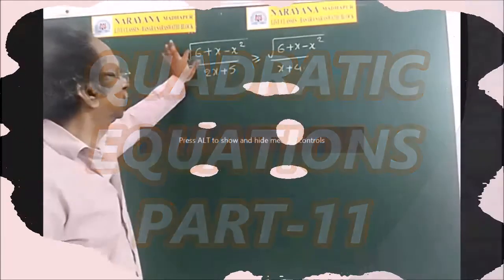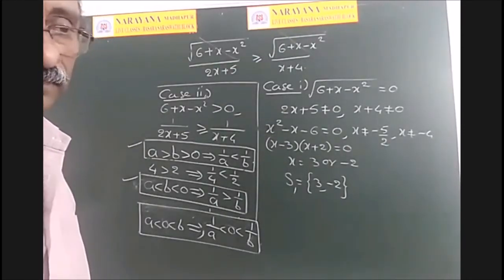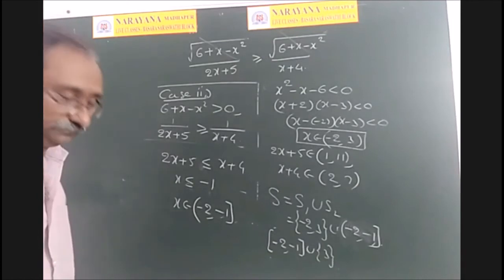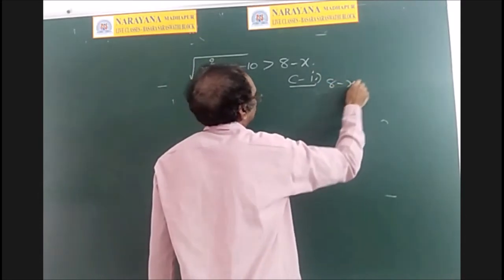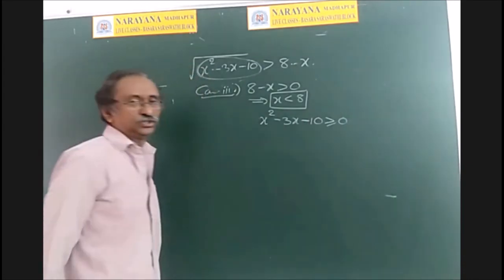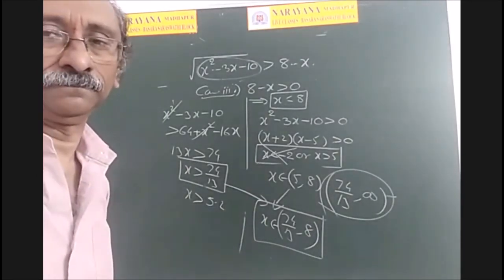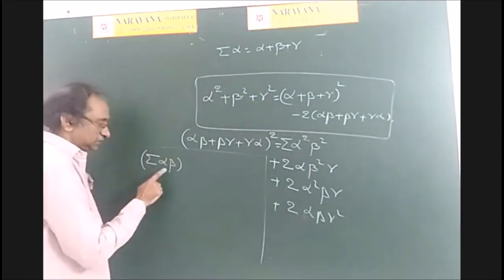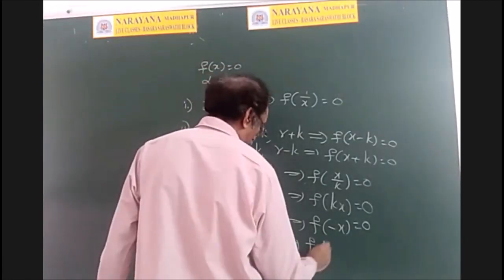JEE: Quadratic Equations L-11 | Class 11 || NARAYANA || NTR SIR|| IIT-JEE